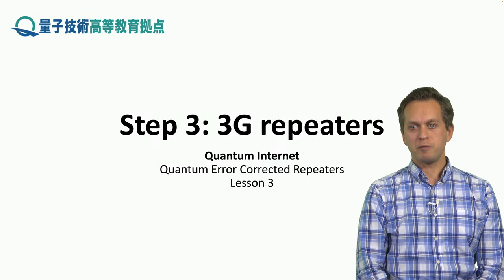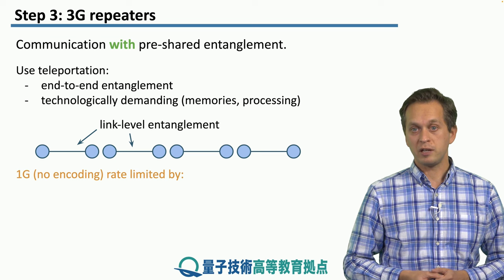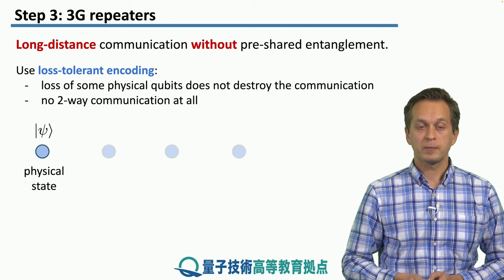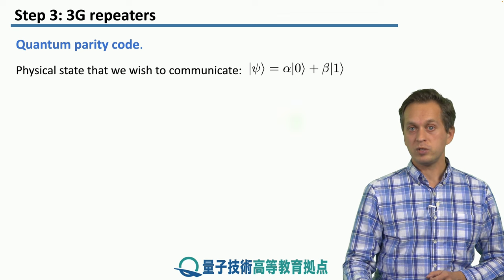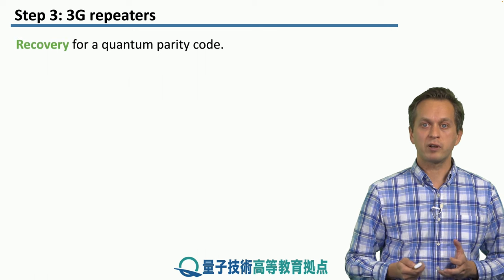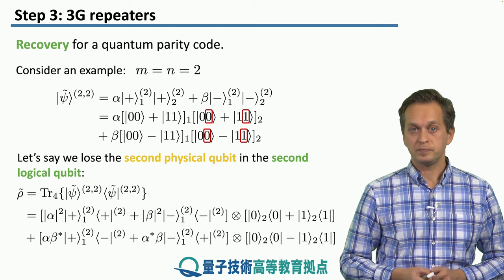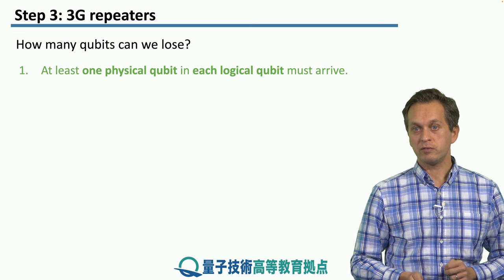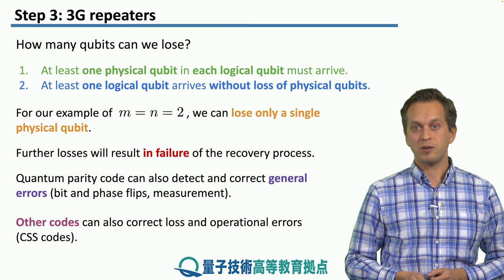3-3 3G repeaters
Lesson 3 Quantum Error Corrected Repeaters
Step 3: 3G repeaters
We discuss how quantum error correction can mitigate photon loss errors in 3G quantum repeaters.

This is part of our module: "Quantum Internet".